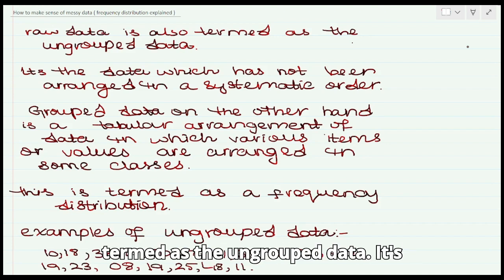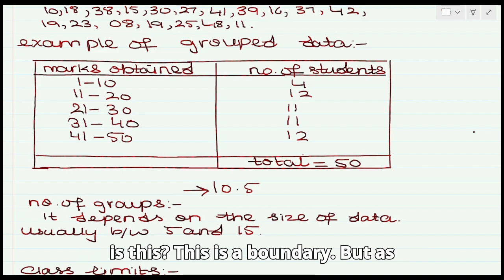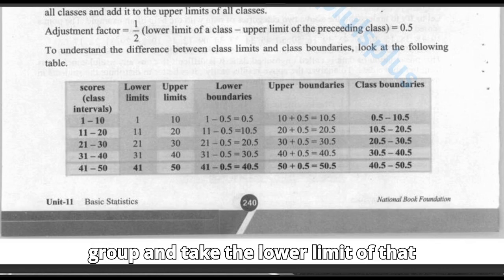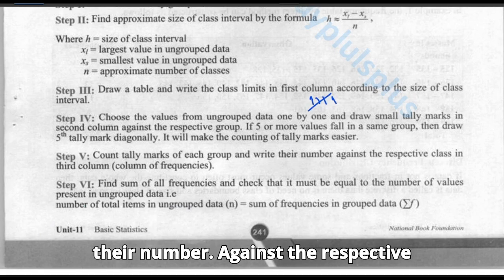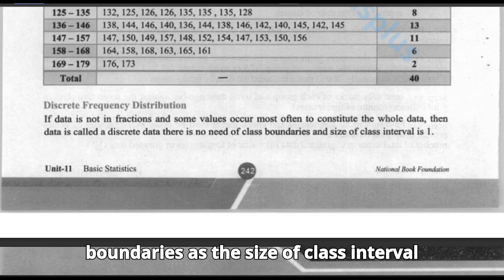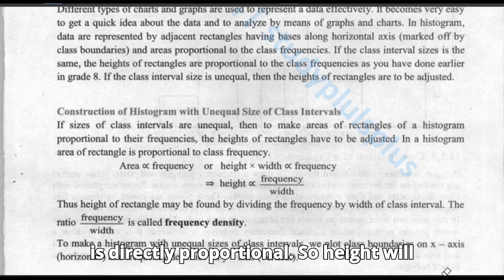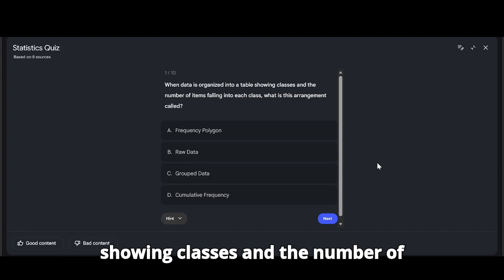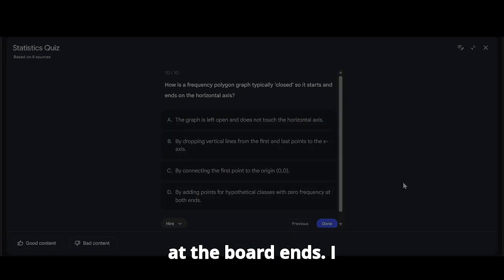Class 9th Mathematics | Theoretical Part of Statistics Explained | Exam-Style Quiz at End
This lesson includes:
📘 Subject: Mathematics
📕 Chapter: Basic Statistics
🎯 Level: Class 9th
📚 Topic: Theoretical section of Statistics

Students often search for:
• How to solve basic statistics exam questions step by step
• Basic statistics explained with easy examples
• Mathematics MCQs solved with detailed answers
• Quick revision for basic statistics FBISE exams